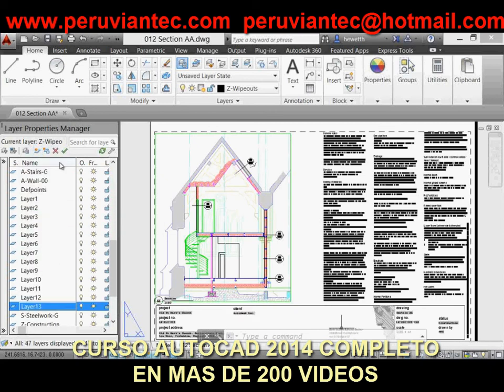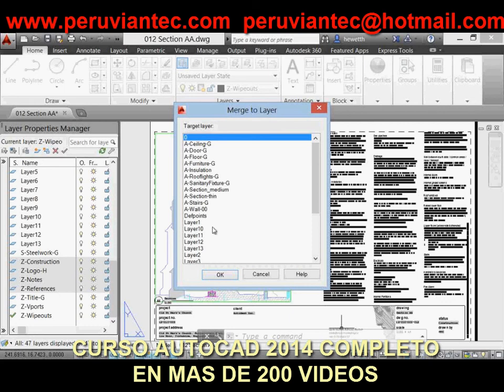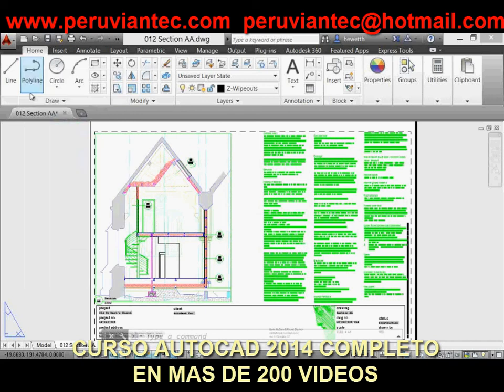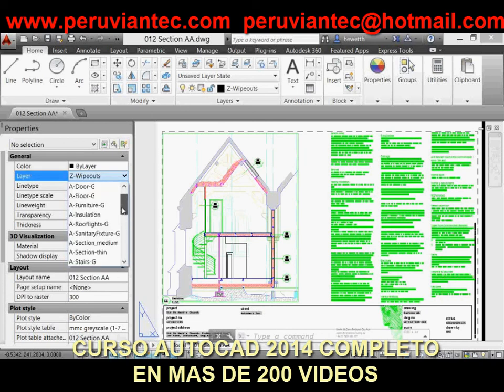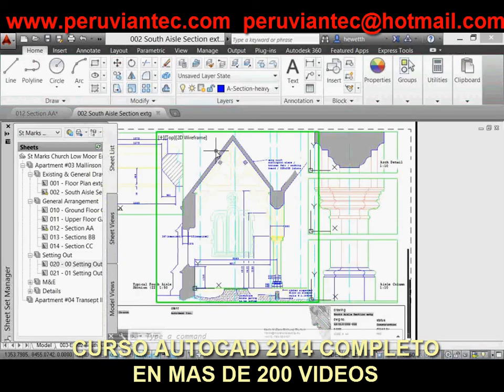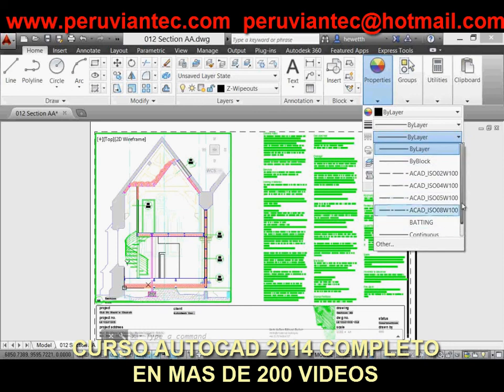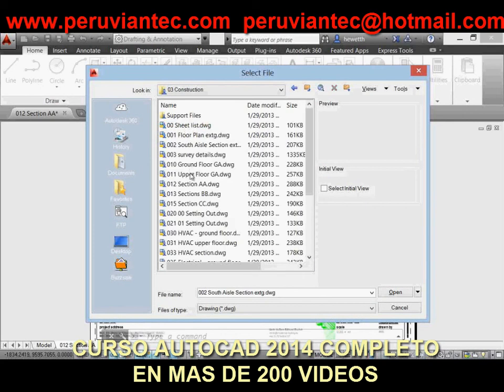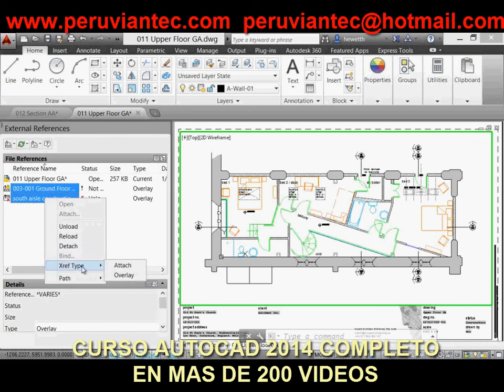CURSO AUTOCAD 2014 NOVEDADES EN VIDEOS, TUTORIAL AUTOCAD 2014 - 4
Curso Autocad 2014 Completo en mas de 200 Videos
04 AutoCAD 2014 Capas y Referencias Externas
autocad 2014
autocad 2014 novedades
autocad 2014 beta
autocad 2014 español
autocad 2014 cuando sale
autocad 2014 autodesk
autocad 2014 mac
curso autocad 2014
autocad 2014 tutorial
autocad 2014 new features
autocad 2014 realease date
autocad 2014 lanzamiento
autocad 2014 fecha de lanzamiento
autocad 2014 autodesk
autocad 2014 64 bits
autocad 2014 baixar
autocad 2014 descargar
autocad 2014 download
autocad 2014 español
autocad 2014 español full
autocad 2014 for mac
autocad 2014 full
autocad 2014 features
autocad 2014 gratis
autocad 2014 ingles
autocad 2014 intercambiosvirtuales
autocad 2014 indir
autocad 2014 keystone
autocad 2014 lanzamiento
autocad 2014 preview
autocad 2014 price
autocad 2014 release date
autocad 2014 requirements
autocad 2014 release
autocad 2014 system requirements
autocad 2014 software
autocad 2014 trial
autocad 2014 tutorial
autocad 2014 vba
autocad 2014 windows 8
autocad 2014 what's new
autocad 2014 ya salio